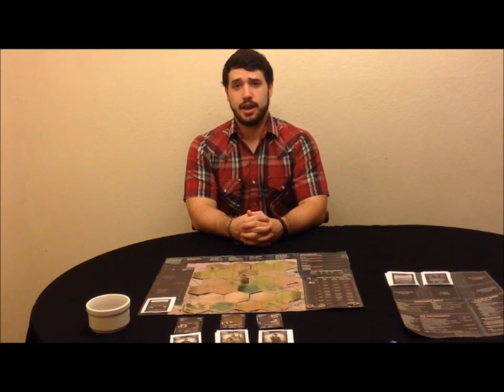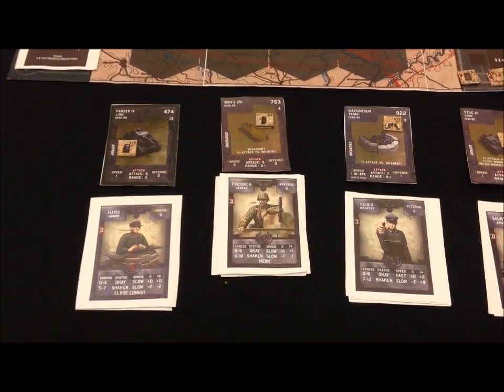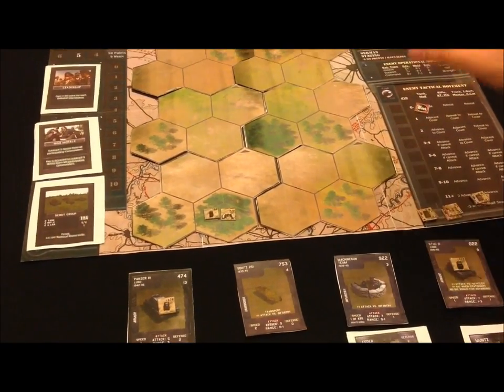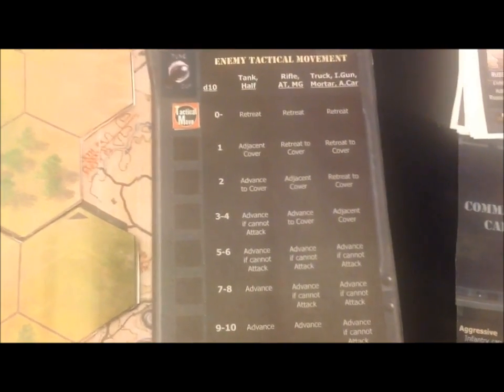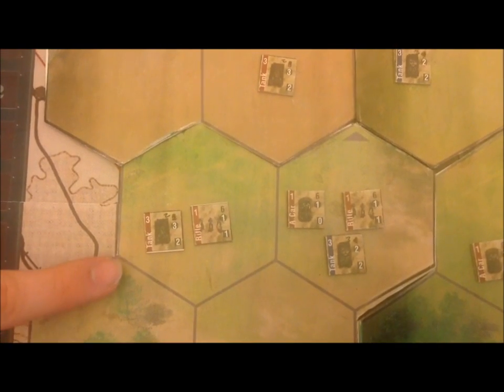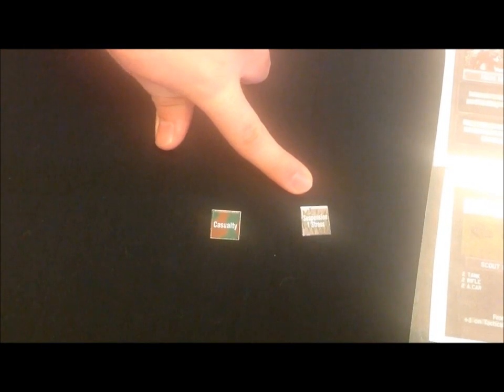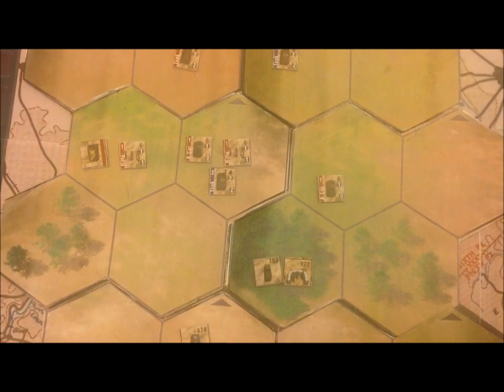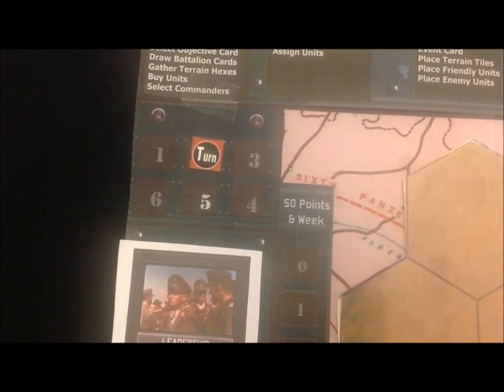Tiger Leader How to Play1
The first of our Tiger Leader how to play videos!

Please support our Kickstarter to get this fine game printed!